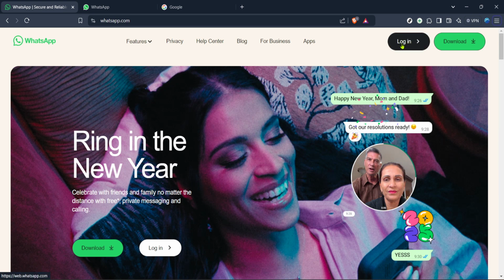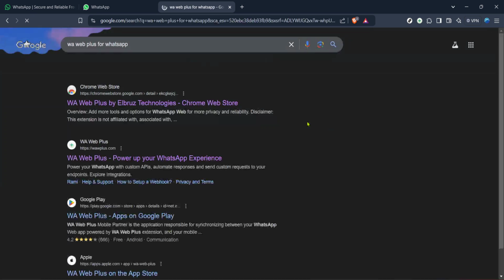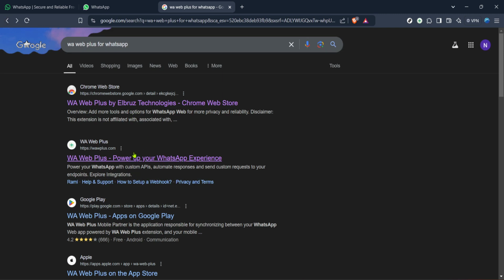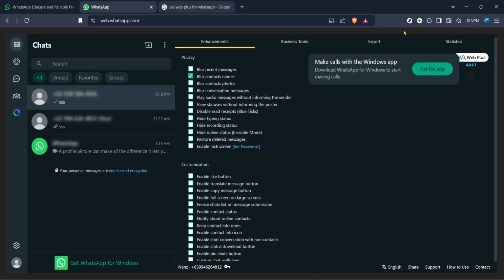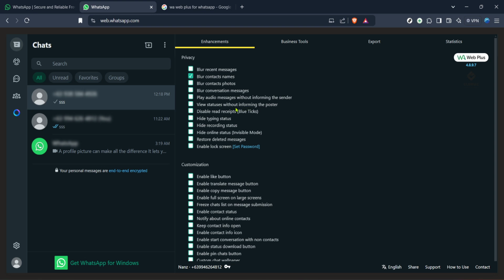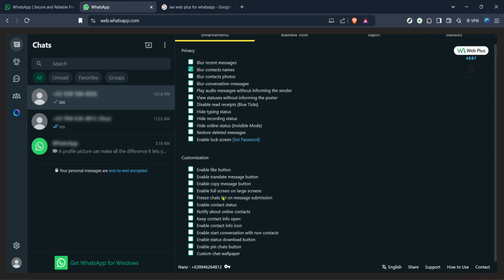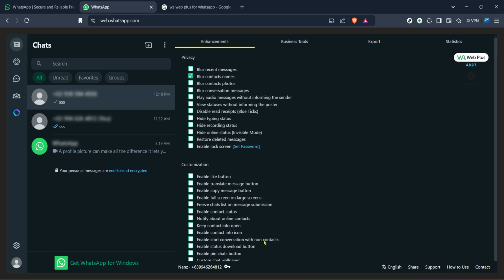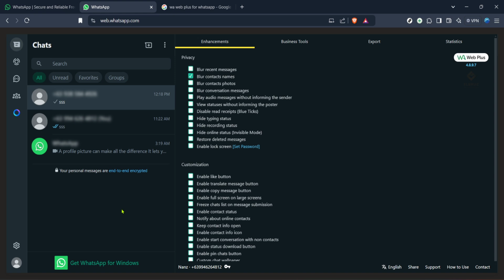How to Make Whatsapp Web Blur (Full 2024 Guide)